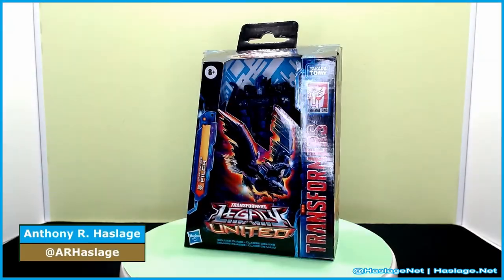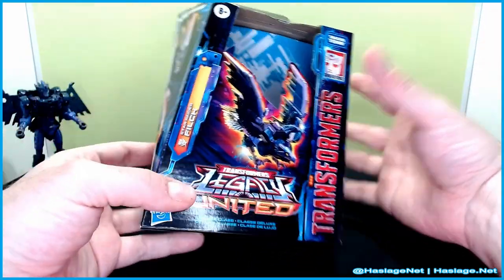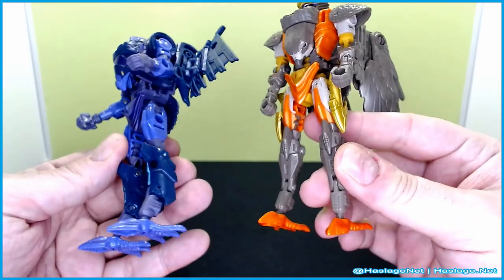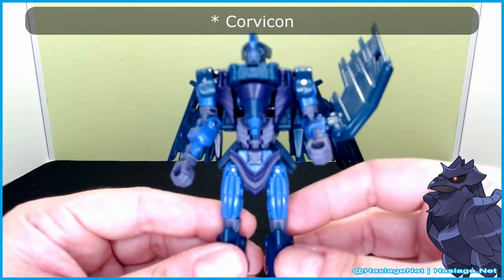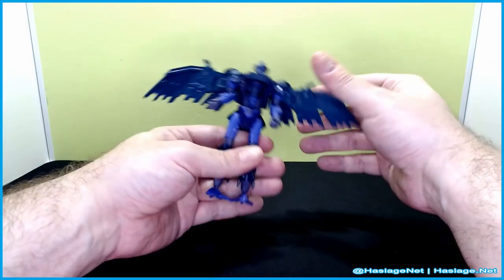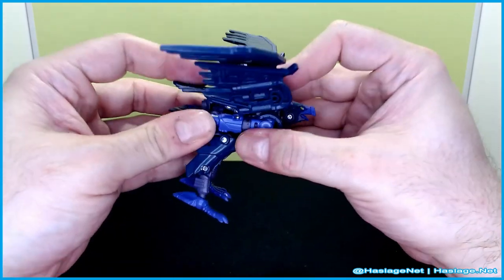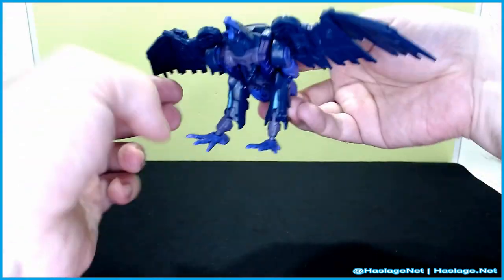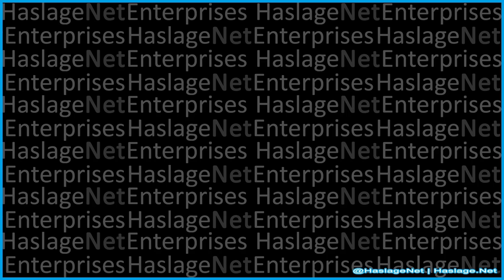Walmart Exclusive! Transformers Legacy United Deluxe Star Raider Filch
Transformers Legacy United Deluxe Star Raider Filch 5.5” Action Figure, 8+, Walmart Exclusive